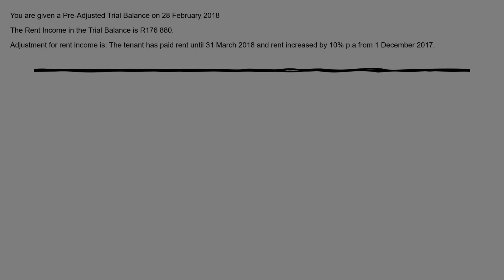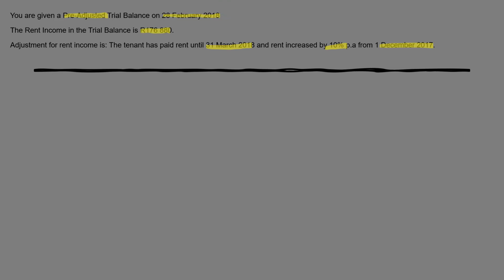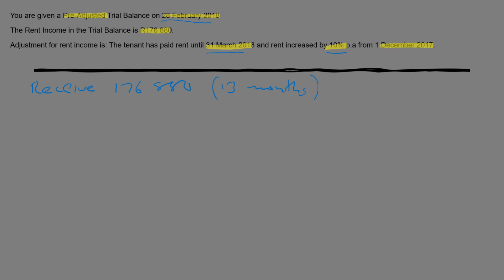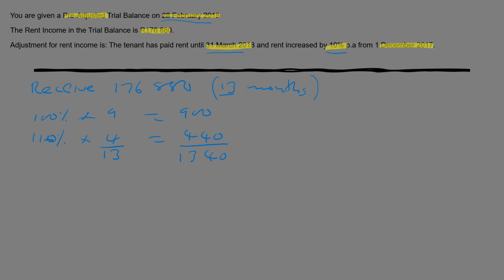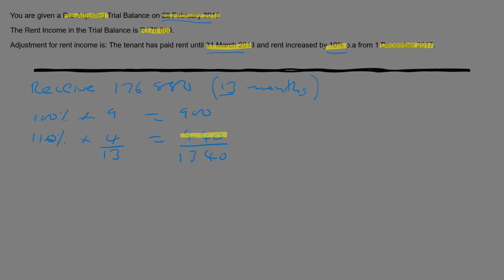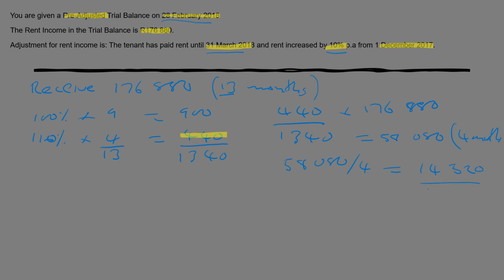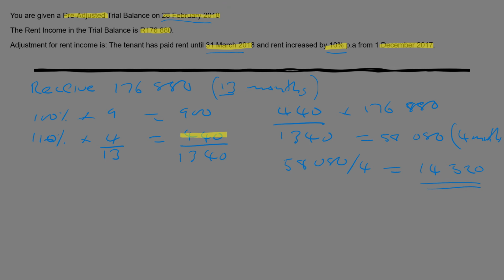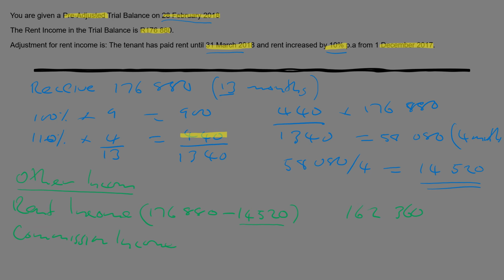Rent adjustment in Income Statement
The rent was increase by a percentage and it was received for more than 12 months